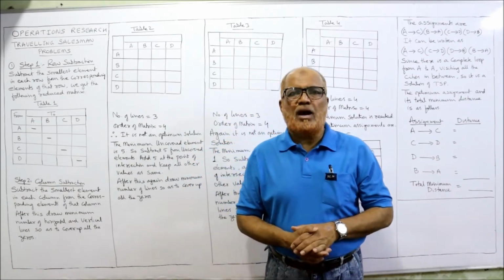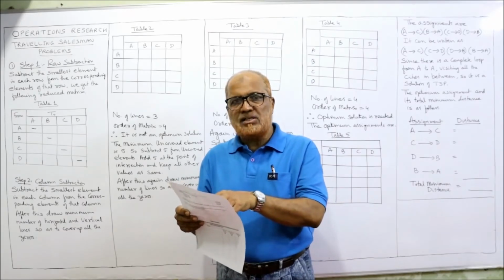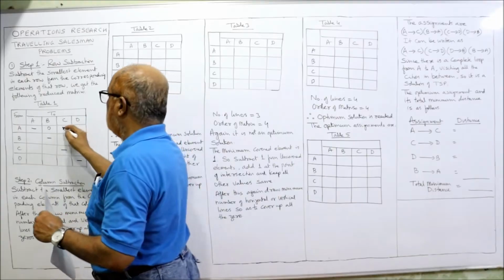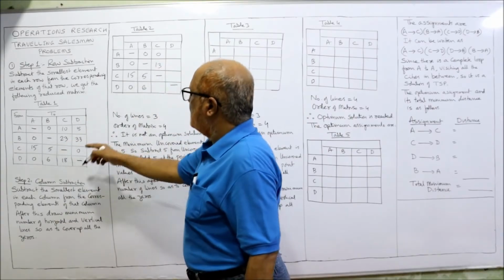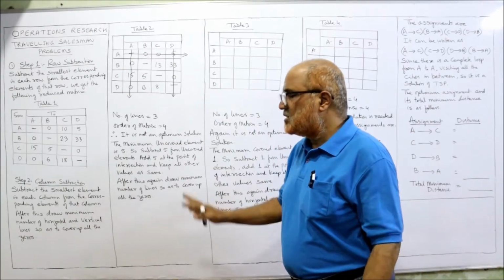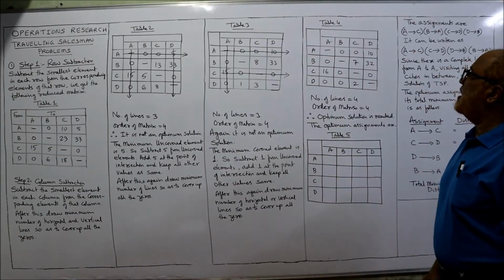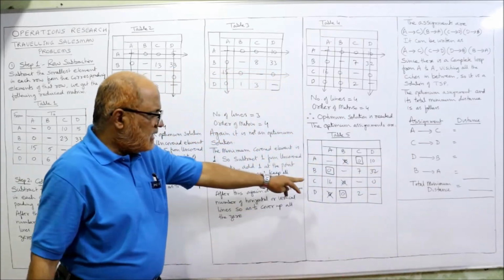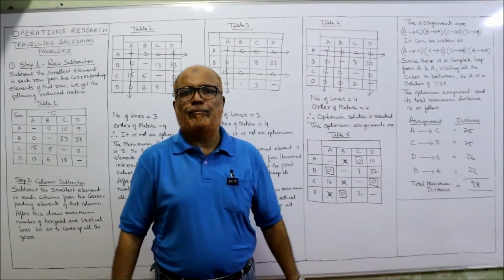Operations Research I Travelling Salesman Problems I Part 1 I Hasham Ali Khan I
Operations Research
Travelling Salesman Problems
TSP Problems and Solutions

Watch the video till the end.  I have explained in detail the concept of  Travelling Salesman Problems.  A number of problems are solved on TSP.